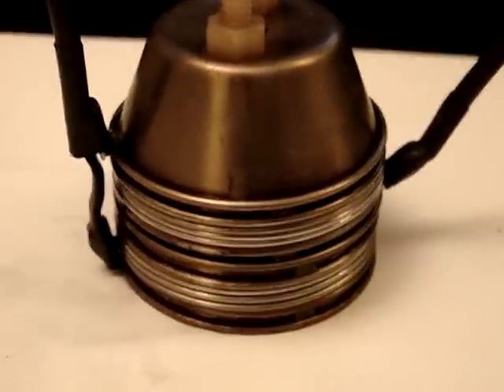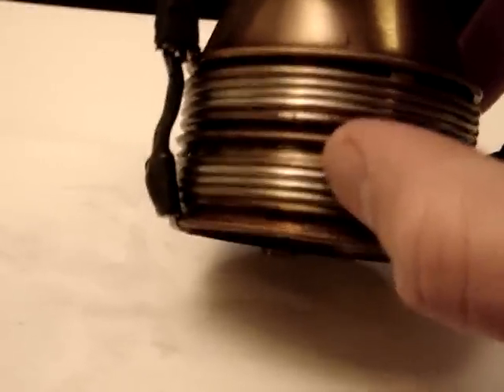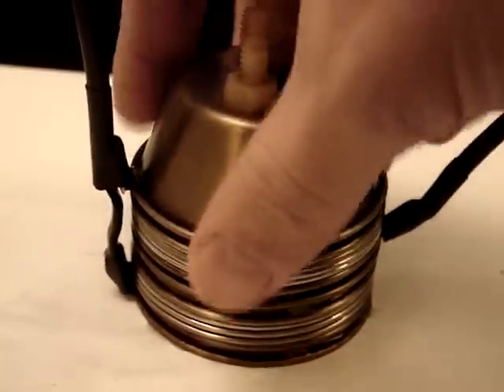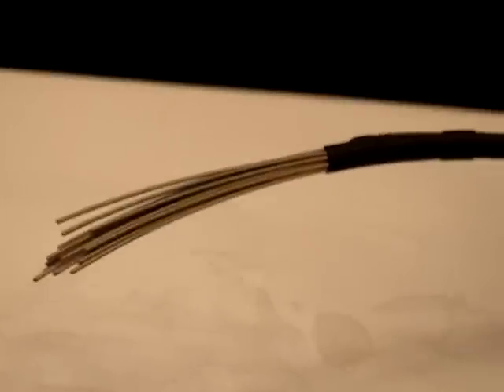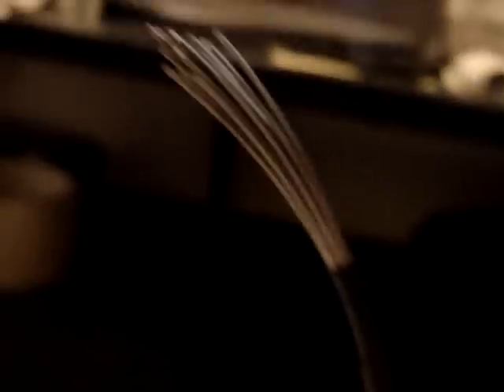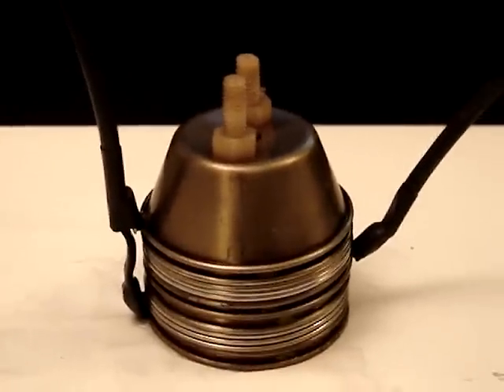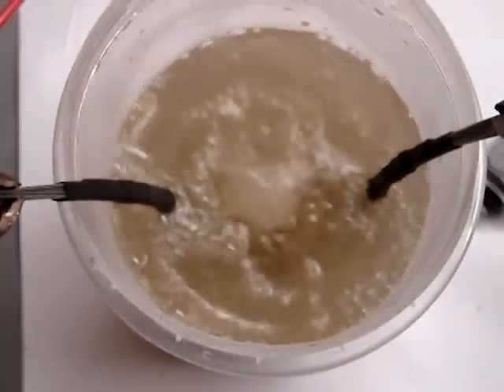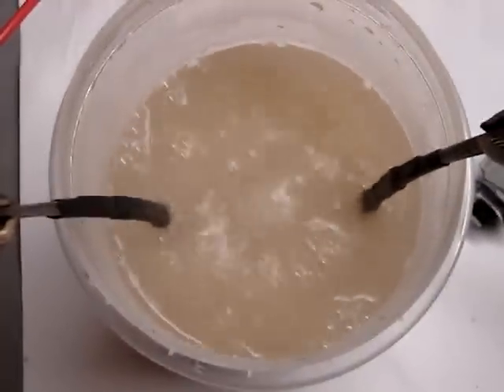Vid10 Budget Build Volcano Cell Hydrogen Generator (HHO, Brown's Gas, Hydroxy)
Here is a quick video of my 13 Cup HHO "Flip Cell". I added several more neutral plates to see if there would be any difference in production.

There definitely was a huge difference in the output!!!